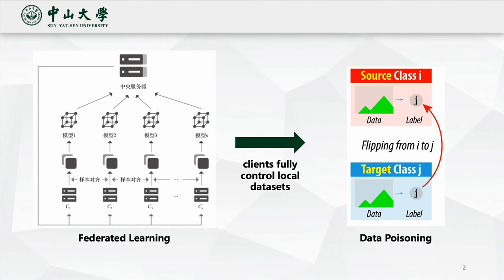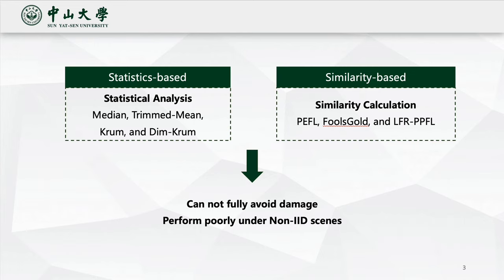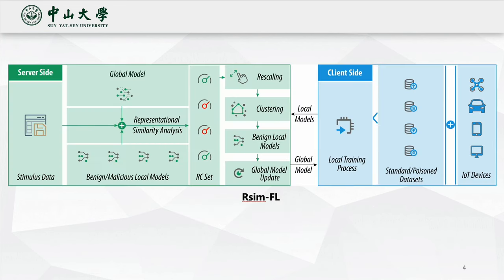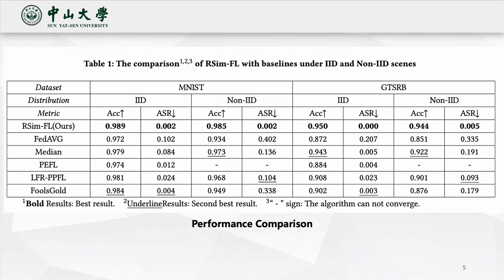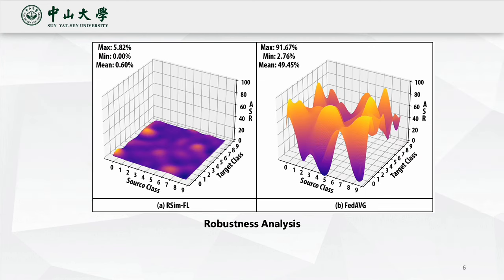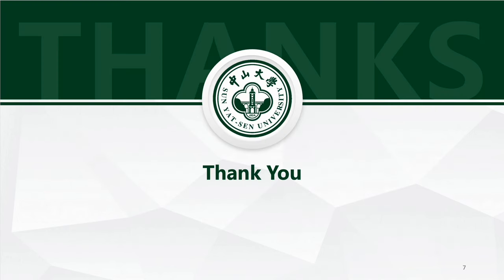[shp0722] Exploring Representational Similarity Analysis to Protect Federated Learning from Data Poi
"Exploring Representational Similarity Analysis to Protect Federated Learning from Data Poisoning

Gengxiang Chen, Kai Li, Ahmed M. Abdelmoniem and Linlin You"